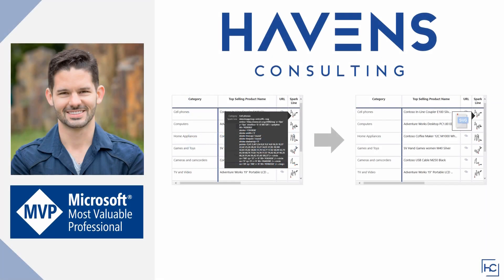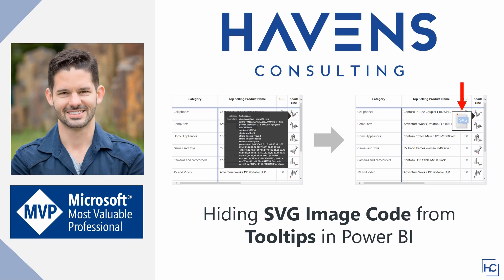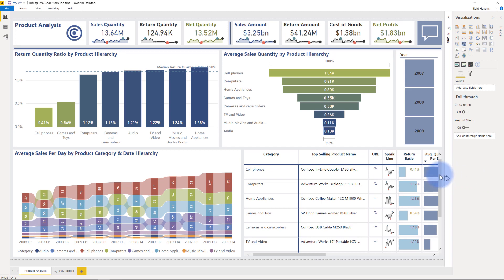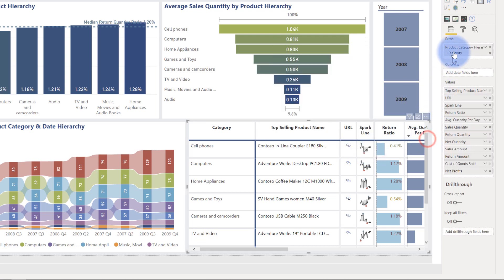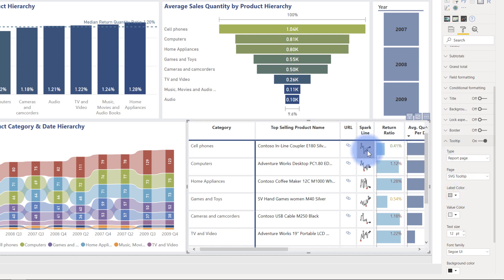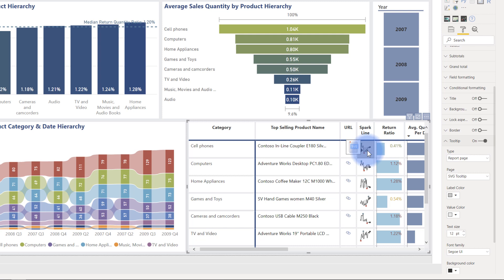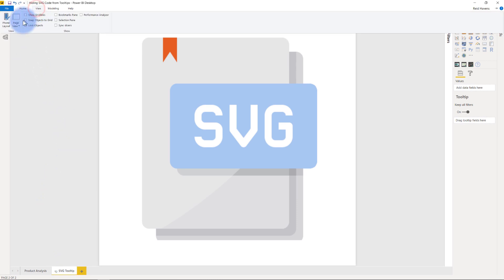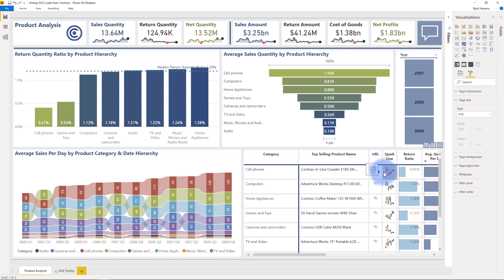Hiding SVG Image Code from Tooltips in Power BI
Learn how to prevent the SVG code from showing in the tooltips of the table and matrix visuals in Power BI.